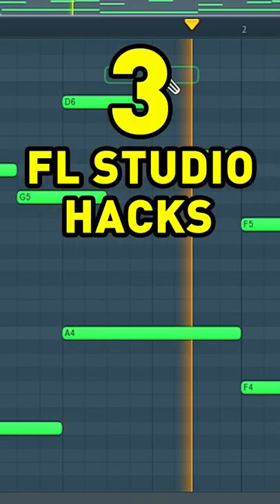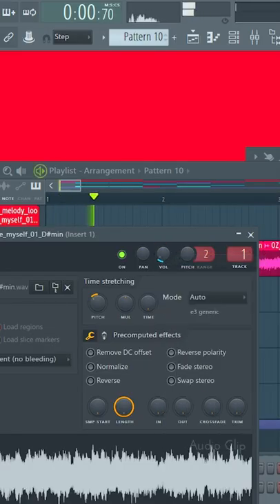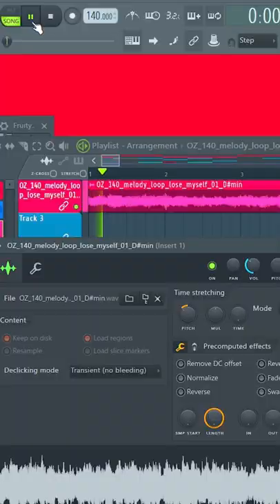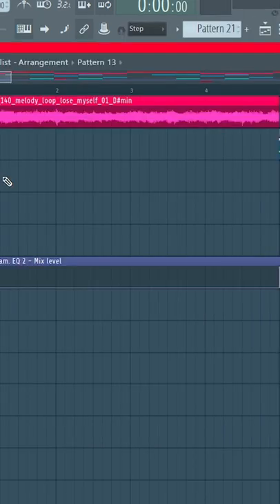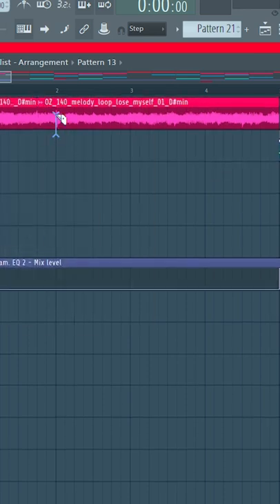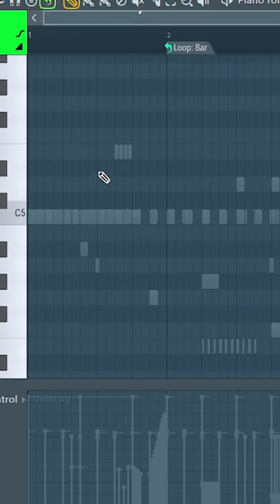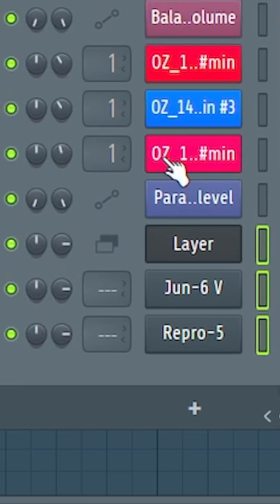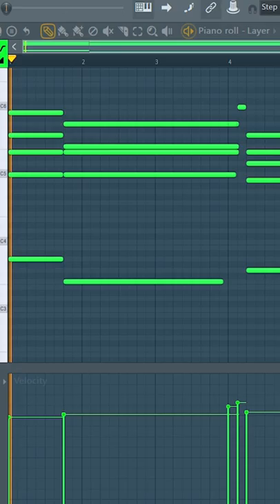3 FL Studio Hacks You Wish You Knew Earlier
3 FL Studio Hacks You Wish You Knew Earlier